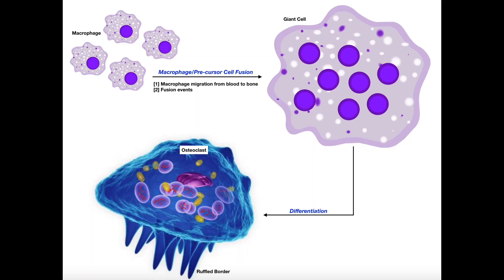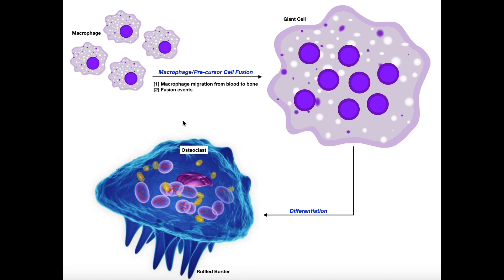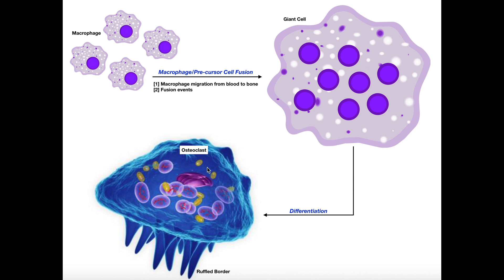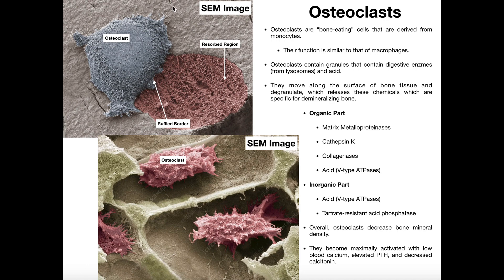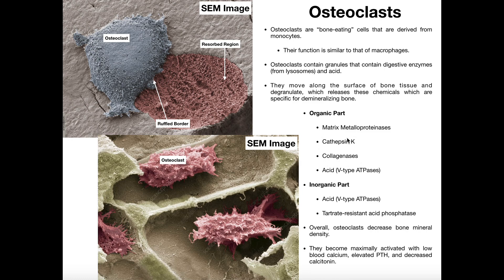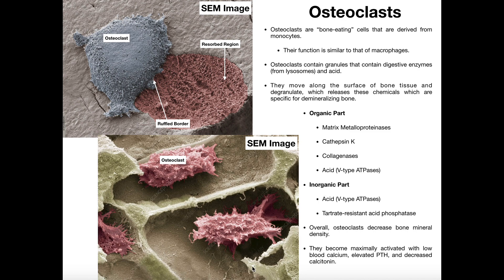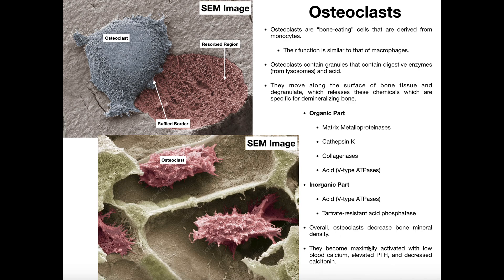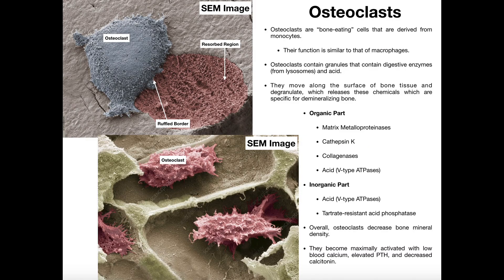Physiology of the Osteoclast